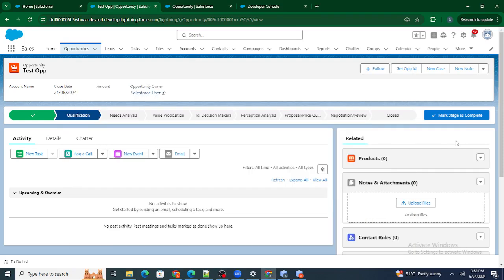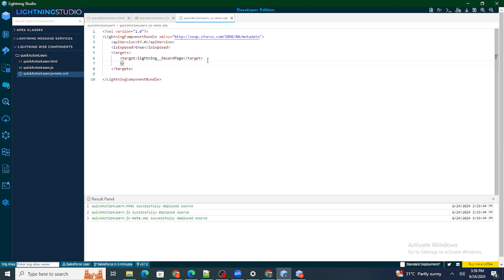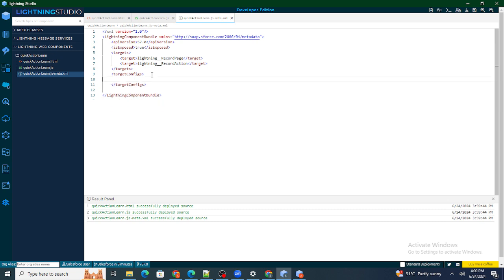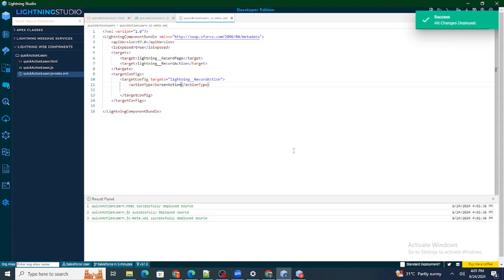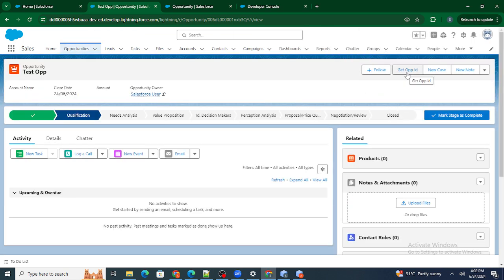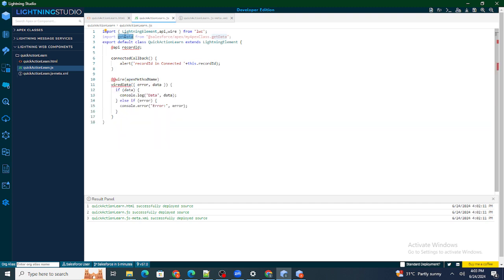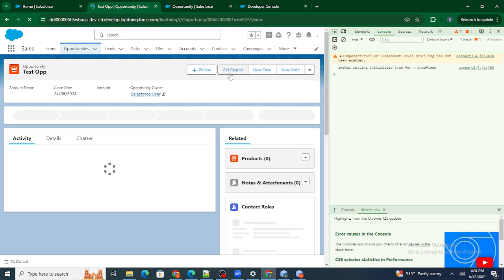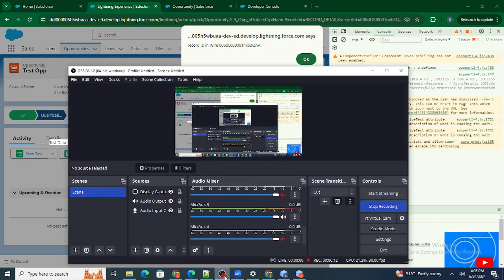How to get the record Id In LWC Quick Action